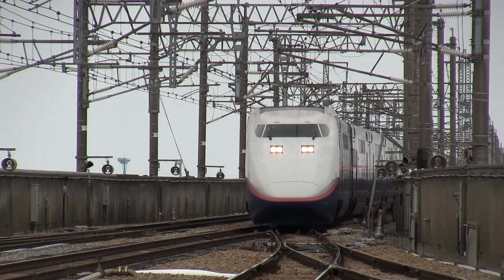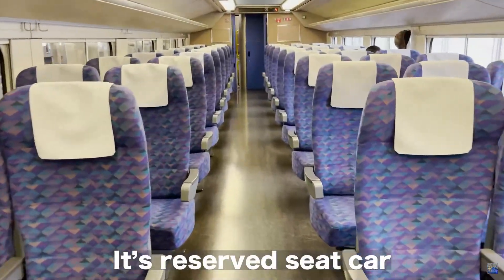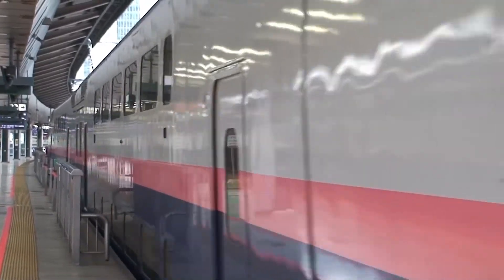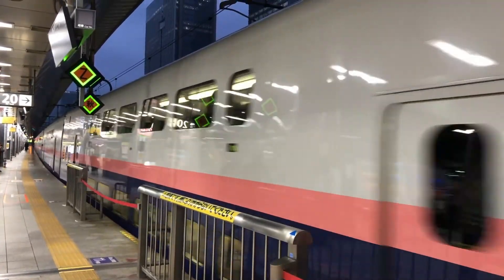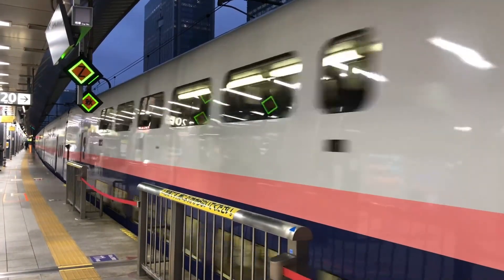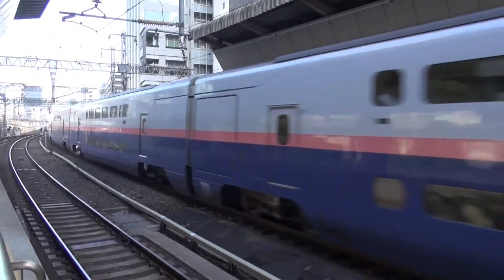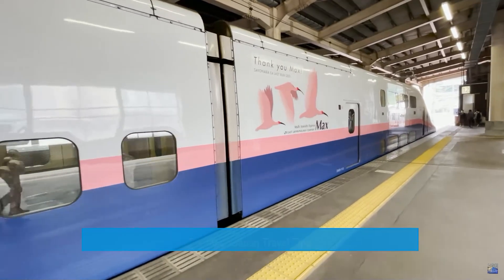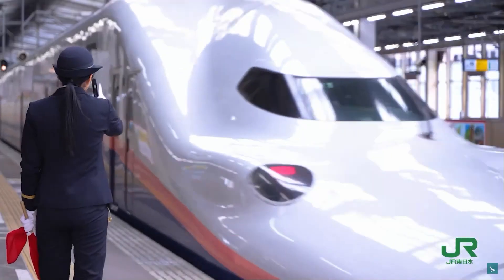The Double Decker Bullet Train - Shinkansen MAX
Written by Cobalt Skies and presented by TiJayFLY

Donators / Super Thanks:
Andrei Dulcu
MattDesigns
Layla
Rensemiddel
Captain Megaxenon
Tech Guy
RFA727